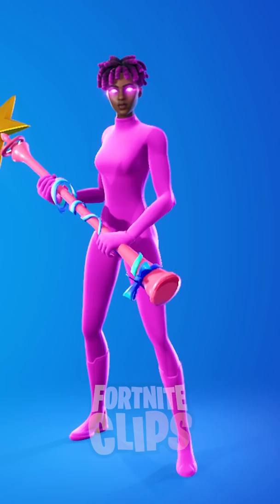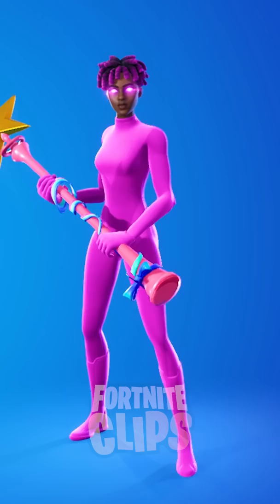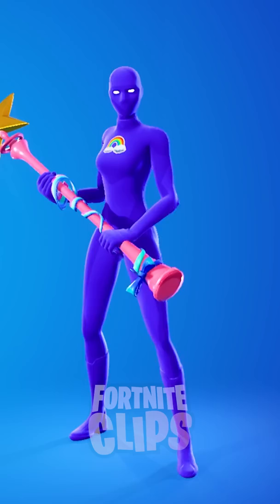Top 10 Tryhard SUPERHERO Skin Combos In Fortnite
More Fortnite Videos